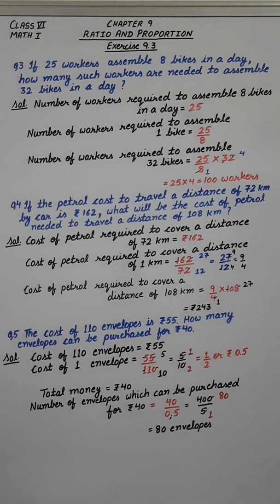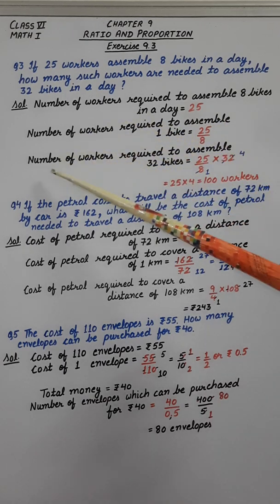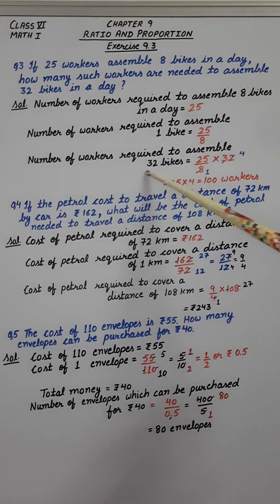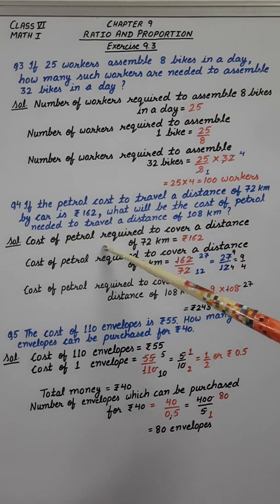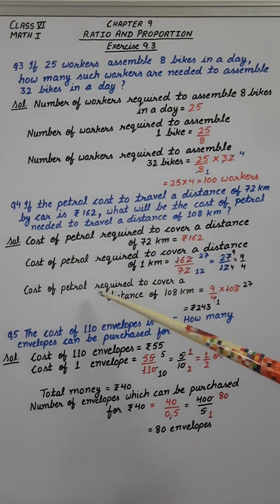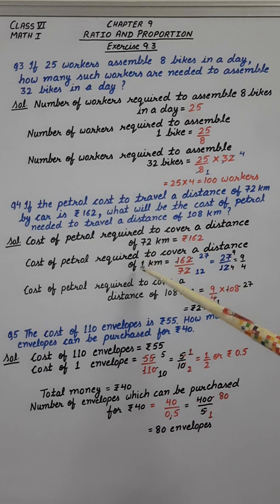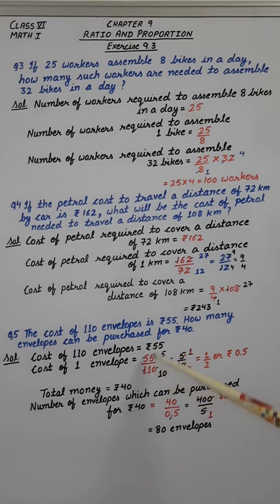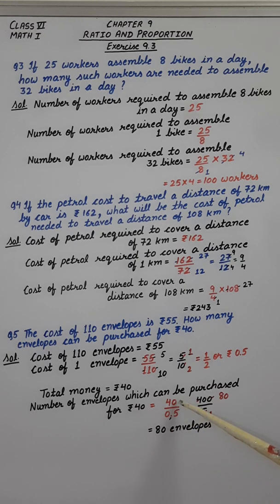Class 6|| Exercise 9.3||Q3,4,5